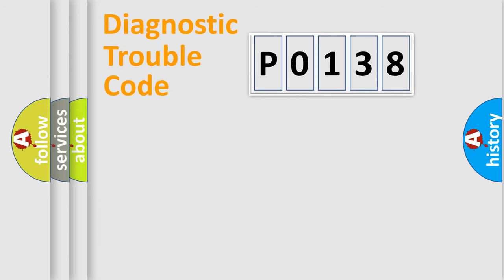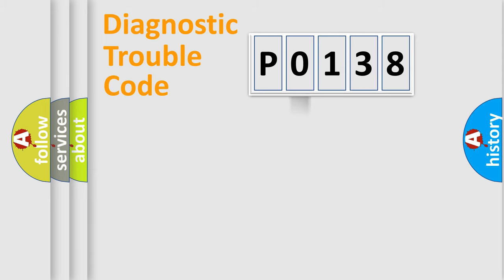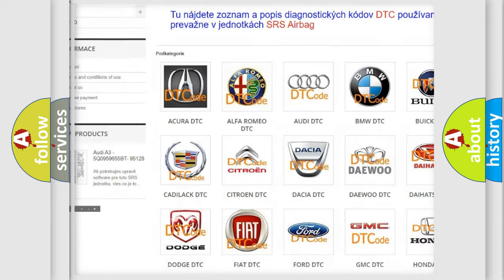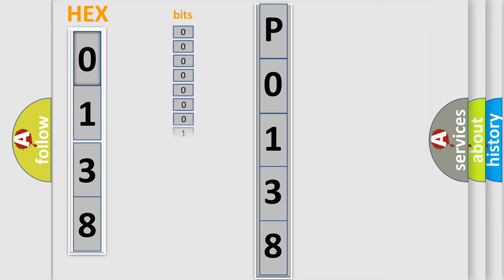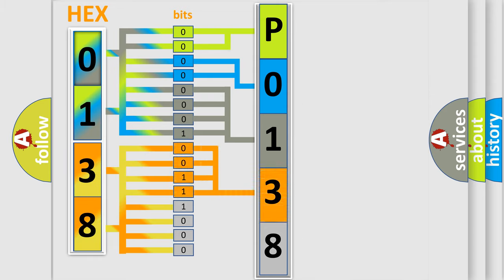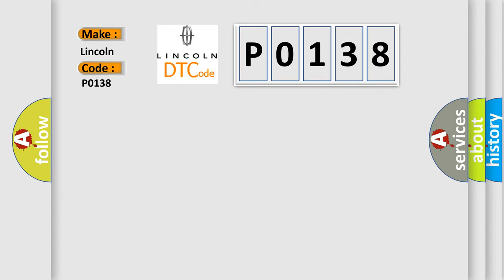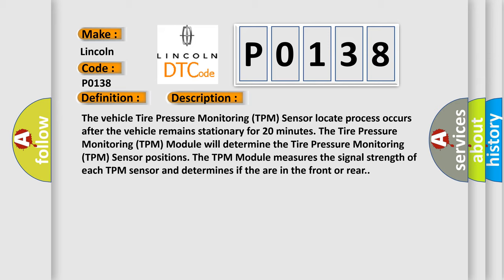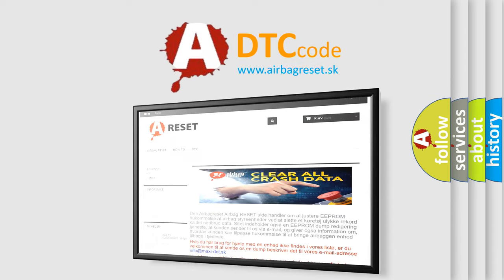DTC Lincoln P0138 Short Explanation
Contents:
0:21 Basic DTC analysis according to OBD2 protocol standard.
1:48 Insight into programming
2:58 A diagnostically understandable description of the Diagnostic Trouble Code
3:05 Basic error definition

Make
Lincoln
Code
P0138
Definition
Front or Rear Tire Pressure Sensor Location Undetermined
Description
The vehicle Tire Pressure Monitoring TPM Sensor locate process occurs after the vehicle remains stationary for 20 minutes The Tire Pressure Monitoring TPM Module will determine the Tire Pressure Monitoring TPM Sensor positions The TPM Module measures the signal strength of each TPM sensor and determines if the are in the front or rear
Cause
Non-Fcc Compliant ComponentsTire Pressure Monitoring Tpm Module HarnessIncorrect Tire Pressure Monitoring Tpm Module InstallationTire Pressure Monitoring Tpm Module